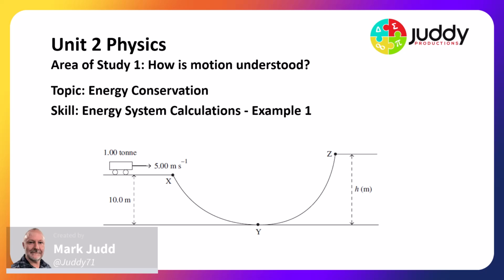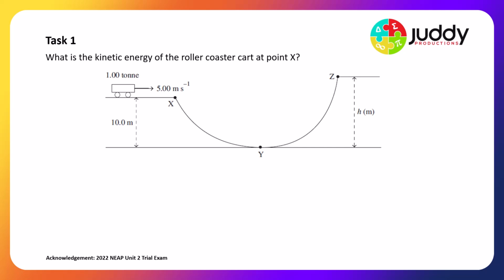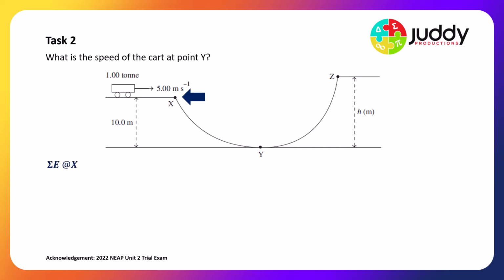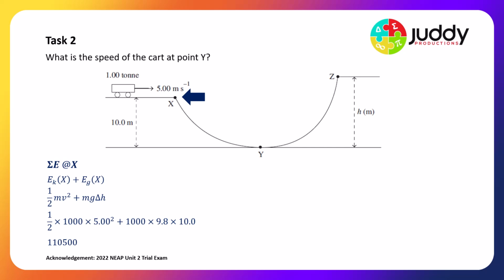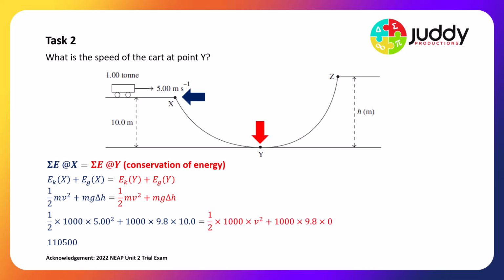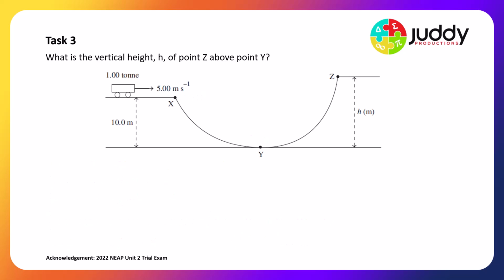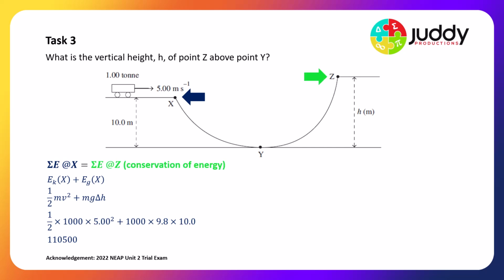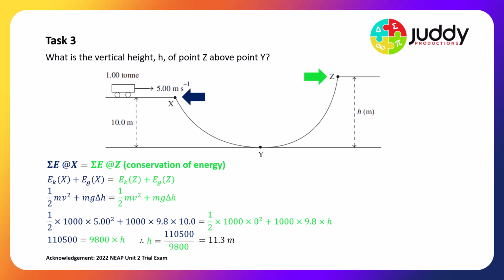Conservation of Energy - System 1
The latest video from Juddy Production examines energy conservation in a simple rollercoaster system.
Three calculations are performed with full solutions provided. An extremely worthwhile video for VCE Unit 2 Physics students.
Please share this with those who may benefit from or enjoy it.
Kind regards
Mark